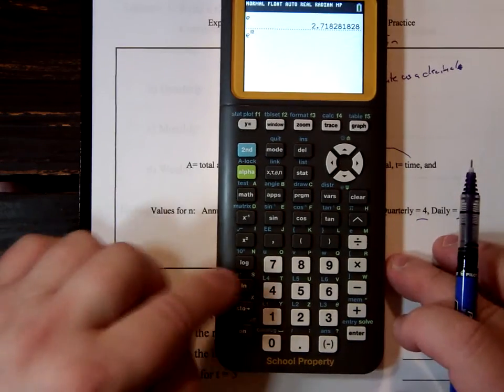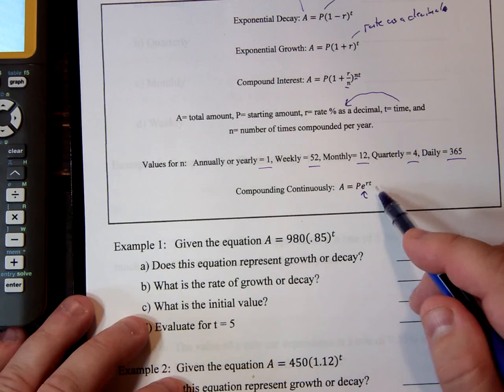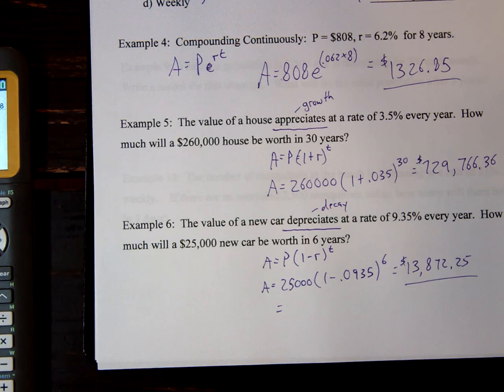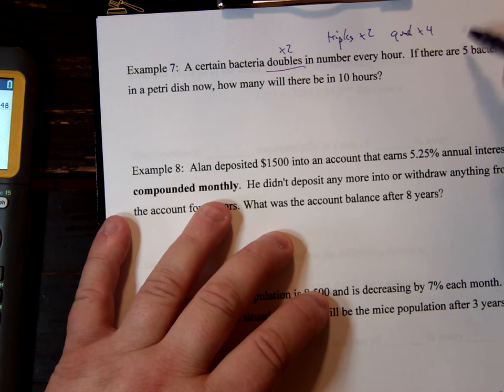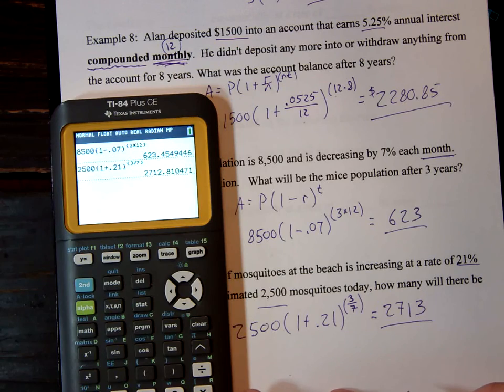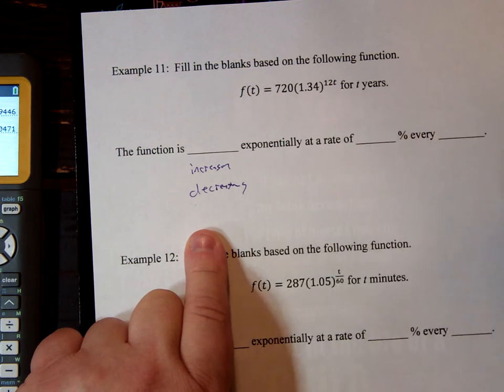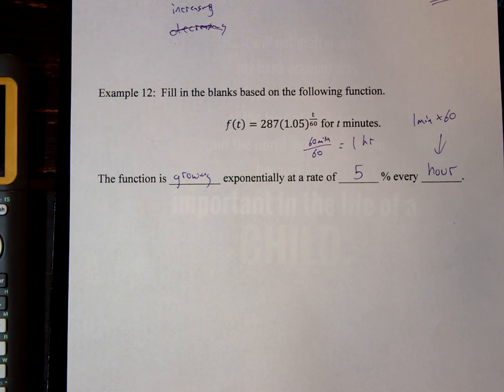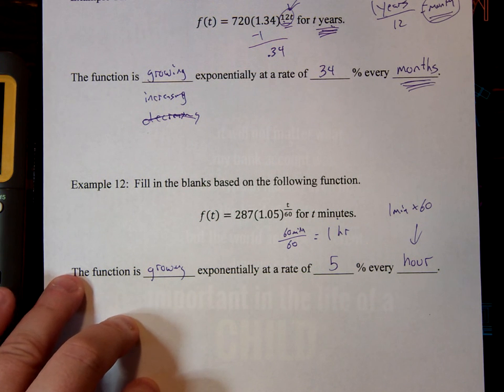Exp Growth and Decay Notes